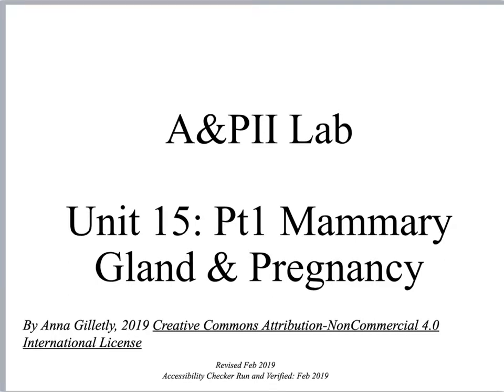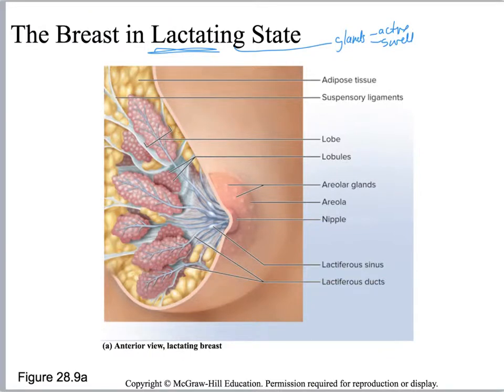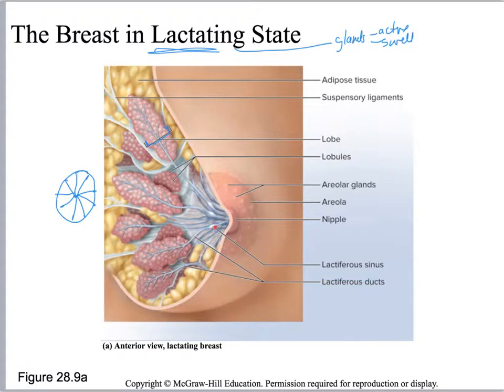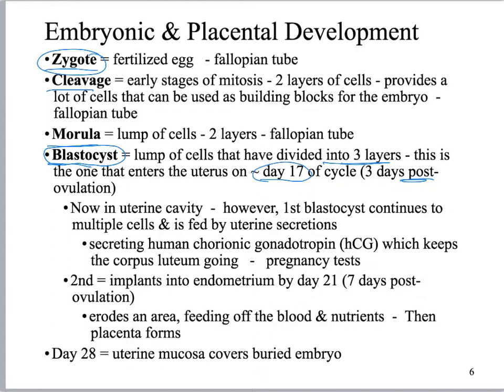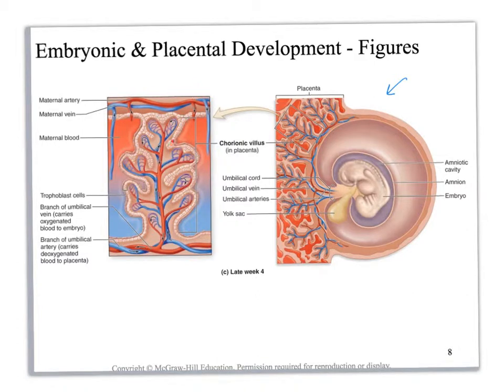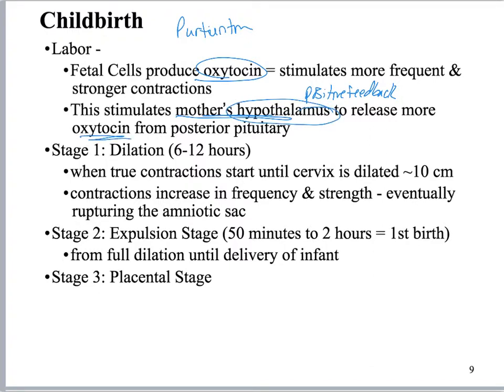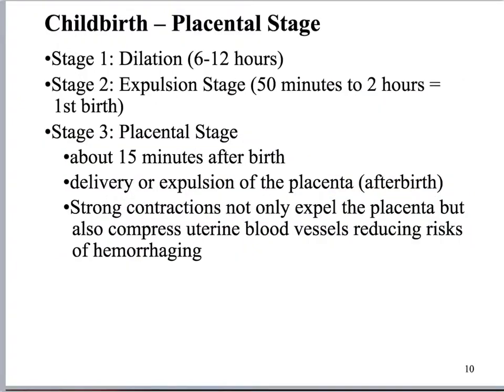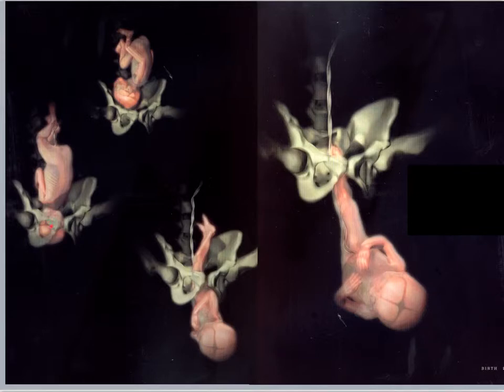Unit13 pt1 Pregnancy A&PII Lab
This video gives a very brief overview of the pregnancy and embryonic development learning objectives plus overview of mammary gland. Formerly titled Unit15.